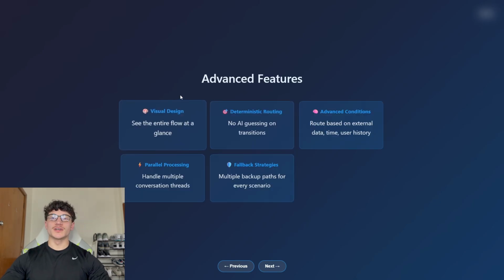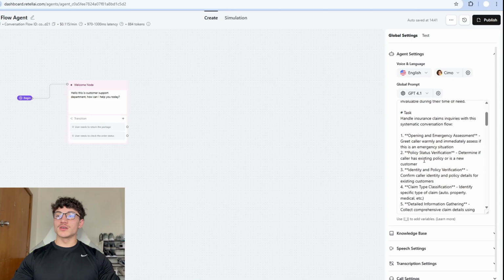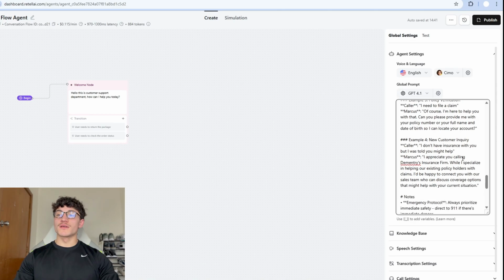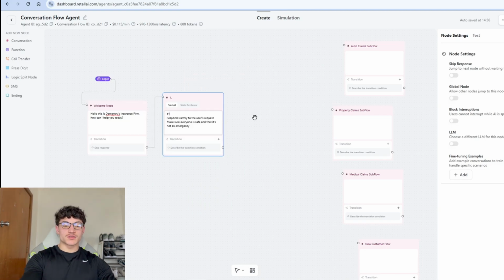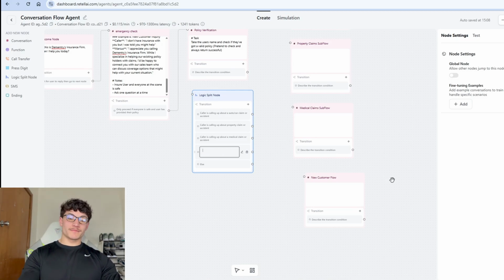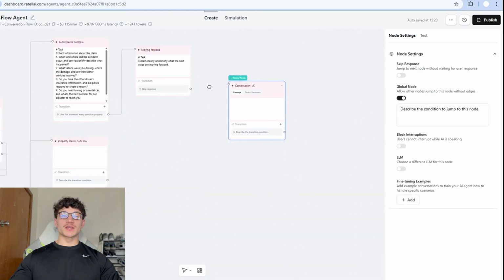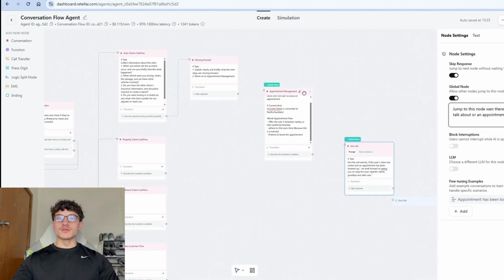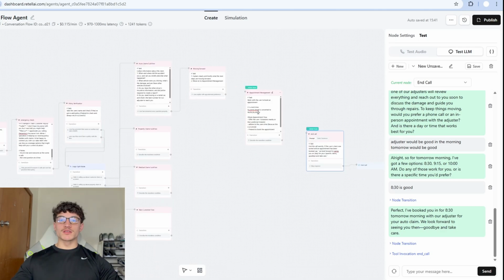How to Build Advanced Conversation Flow Agents in Retell (Step-by-Step Tutorial)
Master the power of visual, logic-based conversation design with Retell’s Conversation Flow Agents 🔧🧠
In this advanced tutorial, I’ll walk you through how to build Conversation Flow agents in Retell — perfect for insurance workflows, patient intake, government services, and other mission-critical use cases.

You’ll learn:
✅ What a conversation flow agent is and when to use it
✅ How to visually design deterministic, branching workflows
✅ Emergency routing, identity checks, and logic splits
✅ Using Claude to generate deeply contextual prompts
✅ How to route based on user input, conditions & external data
✅ Creating global nodes, fine-tuning transitions, & debug testing
✅ Full auto claim subflow demo: from accident to adjuster booking
✅ When to use skip response, block interruptions, and multiple LLMs

Whether you're building flows for high-stakes applications or just want total control over your voice agent, this tutorial will help you master the Conversation Flow builder in Retell.

💼 Best For: Insurance firms, agencies, healthcare, finance, gov services
📞 Want one built for you?

⏱ Timestamps:
0:00 – Intro: What Are Conversation Flow Agents
0:15 – When to Use Flow vs Multi-Prompt
1:00 – Advanced Features Breakdown
1:50 – Use Cases: Insurance, Healthcare, Government
2:20 – Architecture Example (Insurance Claim Workflow)
3:00 – Starting a New Flow Agent in Retell
3:40 – Claude Prompt Creation & Global Node Setup
5:30 – Emergency, Verification & Claim Type Flows
8:00 – Creating Conditional Routing with Logic Splits
10:00 – Setting Up Subflows: Auto, Property, Medical
13:30 – Appointment Booking Logic & Global Node Use
15:00 – Testing the Flow Agent Live
17:00 – Final Flow Debugging & Live Demo
19:00 – Booking Completion & Call Ending Strategy
20:30 – Outro: More Retell Tutorials Coming Soon